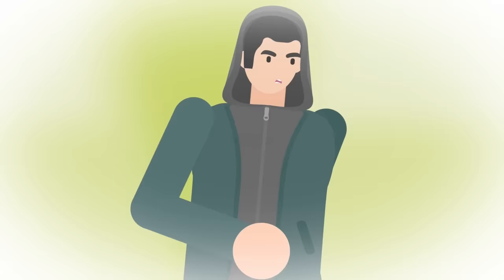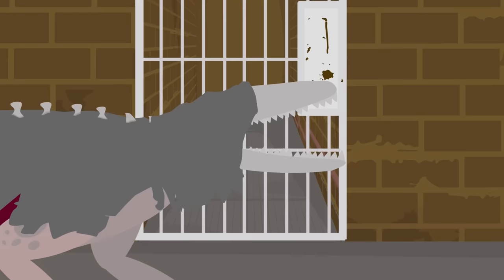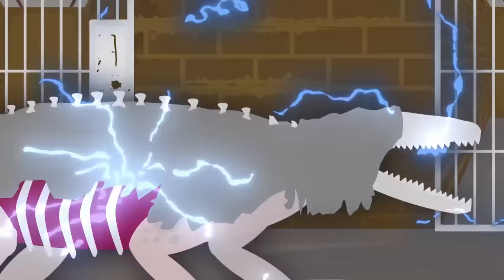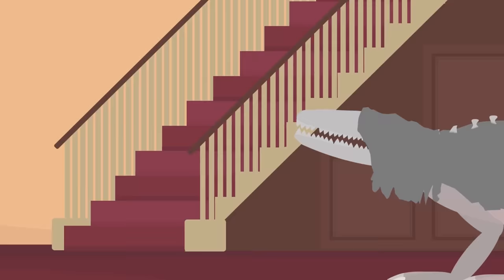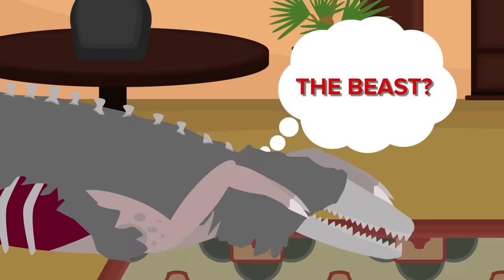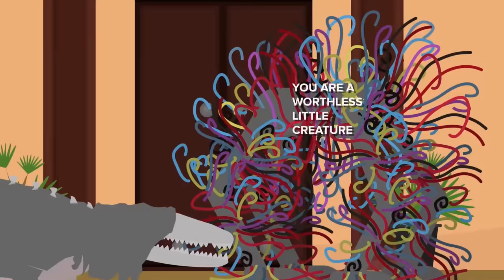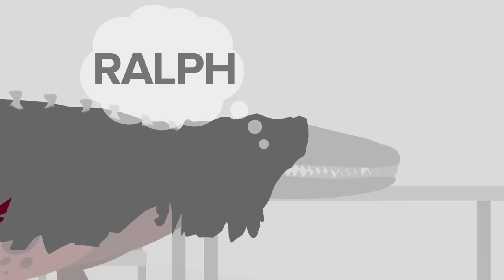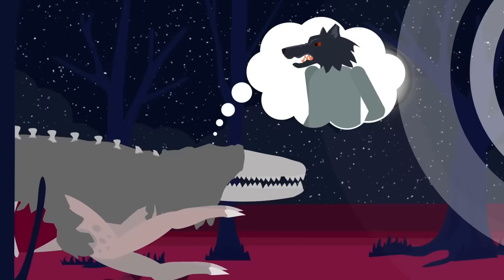Could SCP-682 be Contained in the Backrooms? (Compilation)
SCP 682 is a Keter Class anomaly also known as Hard to Destroy Reptile.

SCP-682 is a large, vaguely reptile-like creature of unknown origin. It appears to be extremely intelligent, and was observed to engage in complex communication with SCP 079 during their limited time of exposure. SCP682 appears to have a hatred of all life, which has been expressed in several interviews during containment.

This compilation is about an adventure that SCP 682 The Hard to Kill Reptile has after being no clipped into the backrooms.
Watch and learn how SCP682 takes over the back rooms in this ultimate transformation story!

Could SCP-682 be Contained in the Backrooms? (Compilation) is based on "SCP-682" by Dr Gears